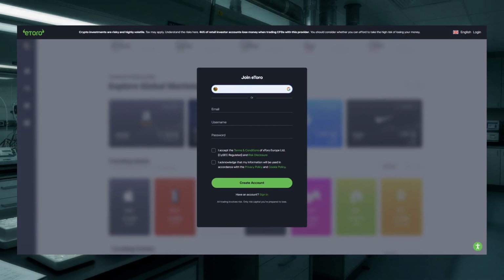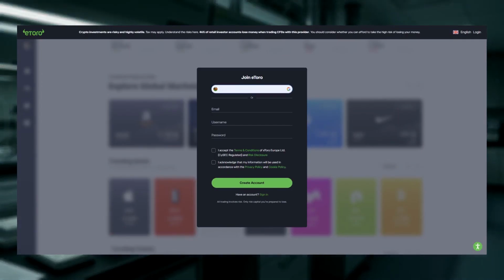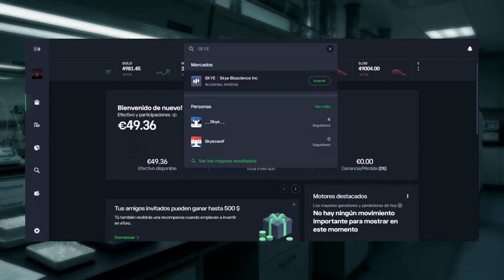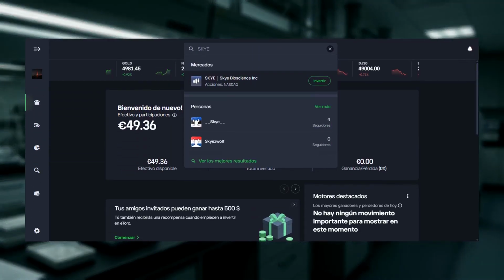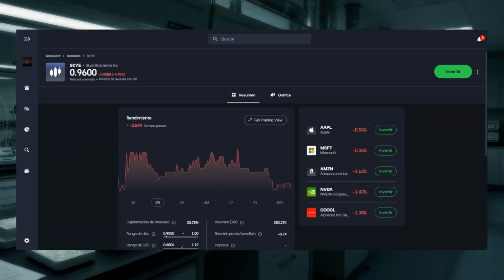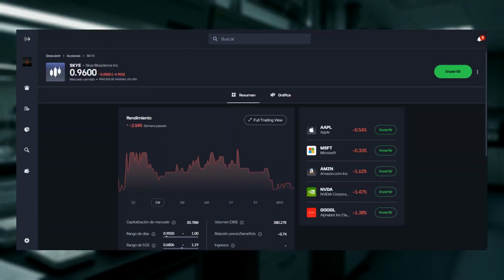How to Invest in Skye Bioscience Inc (SKYE) Step by Step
Educational guide showing how to buy shares of Skye Bioscience Inc on a retail broker platform.
Skye Bioscience Inc is a clinical-stage biotechnology company focused on developing inhaled therapies; it is listed on the NASDAQ under the ticker SKYE. This short video walks through the core steps to locate and place an order for SKYE using a broker interface as an example.
Steps covered: open a brokerage account, verify identity, deposit funds, use the platform search to find the ticker SKYE, review the company page and price chart, enter your buy order, confirm details and check your portfolio after execution.
This content is educational and does not constitute financial, tax, or investment advice. Always research the company, read regulatory filings and consult a licensed advisor if you need personalized guidance. Trading involves risks and you can lose capital.
The value of your investments may go up or down. Your capital is at risk.